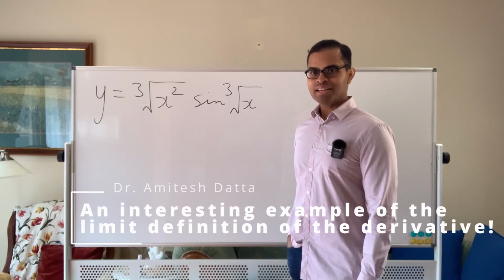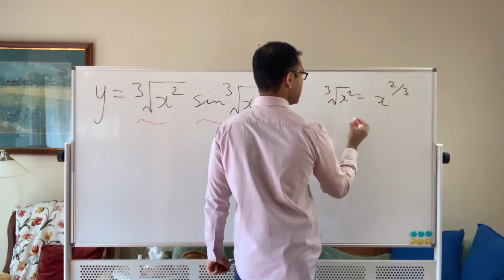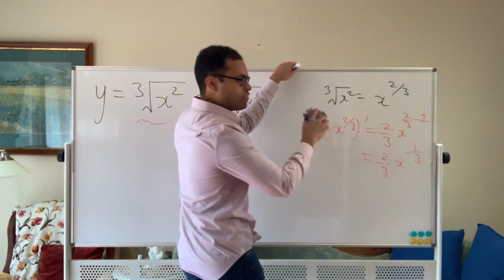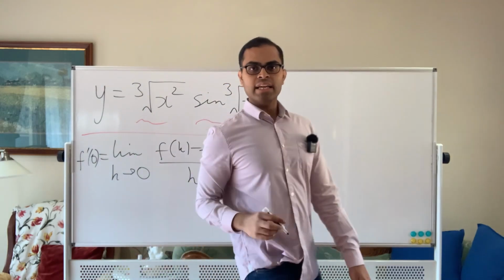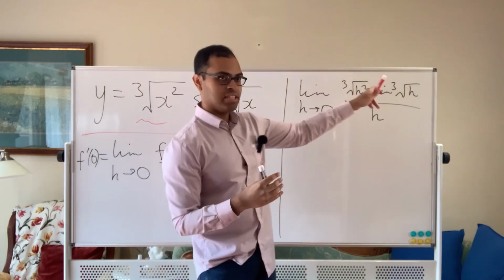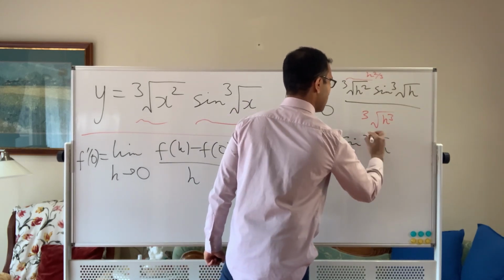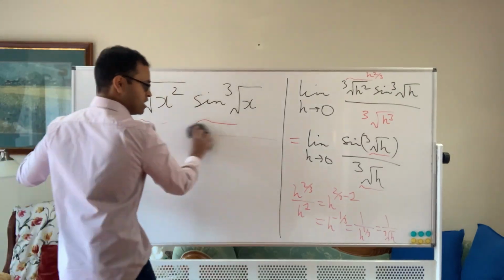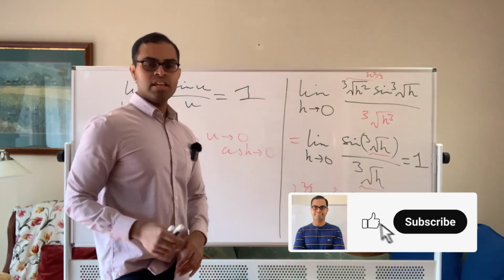How to DIFFERENTIATE this WEIRD function at 0??? | Calculus Problem Solving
The function y = x^{2/3}*sin(x^{1/3}) is differentiable at x = 0 but how to differentiate it? The product rule doesn't work since neither factor x^{2/3} nor sin(x^{1/3}) is differentiable at x = 0 (which we explain in more detail in the video). The trick is to use the limit definition of the derivative and a famous 0/0 trigonometric limit: the limit of (sin x)/x as x approaches 0! 🥳

If you enjoy the content on my channel, I would love if you could please like ✅ , subscribe 🎉, and share ⏩ with students, classmates, friends and family - it means so much to help support me in my goal of creating *elite infinite free accessible* math education worldwide! 😊 If you would like to support my channel and my long-term vision of changing lives through math education beyond this (which of course would mean so much to me 🤗), please check out my "Buy me a Coffee" and my "Patreon" page! (If I have provided value to you through my free videos, any level of contribution is appreciated!)